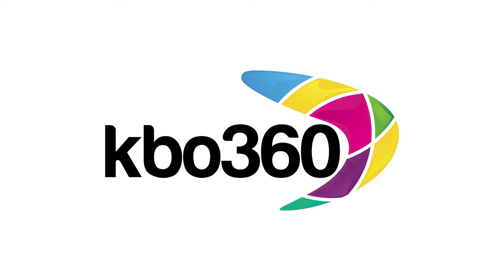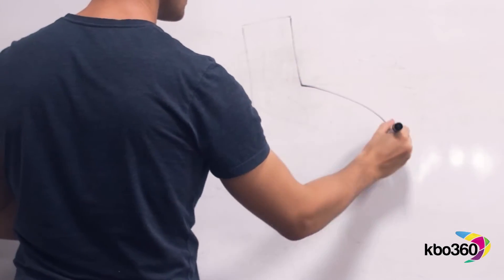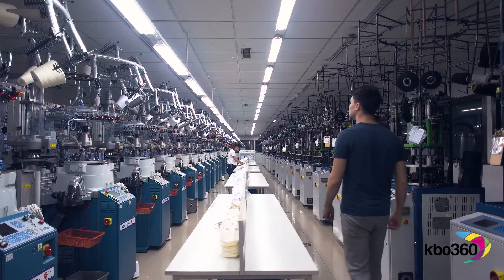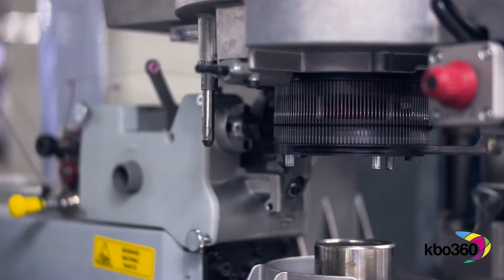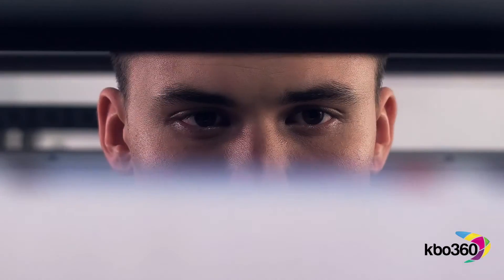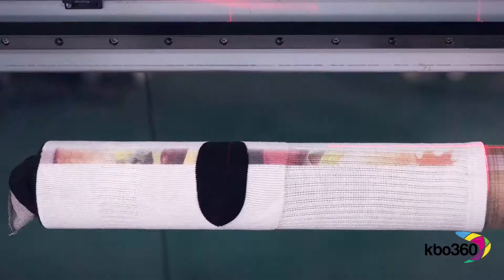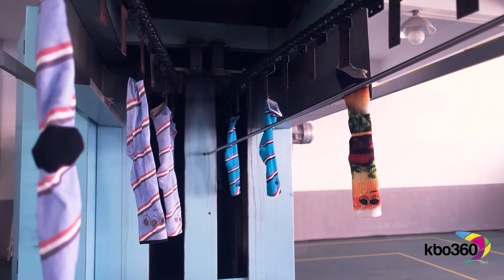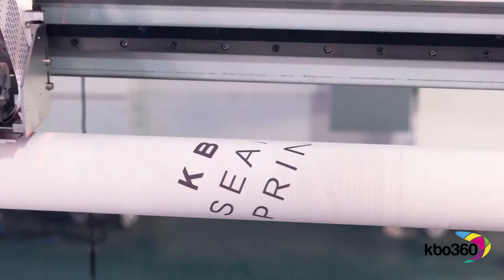KBO360 - Perfectly Printed Socks and Hosiery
We are KBO360, A trailblazing design, production and printing house for brands, creatives, importers and strategic retail partners. We specialize in hosiery, undergarments and fashion accessories, from inception stage, through manufacturing and delivery.